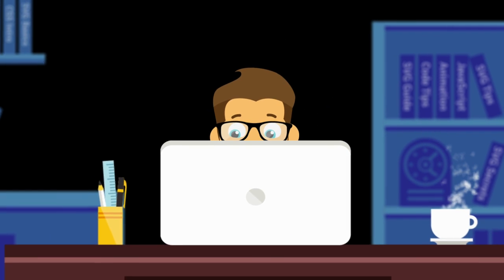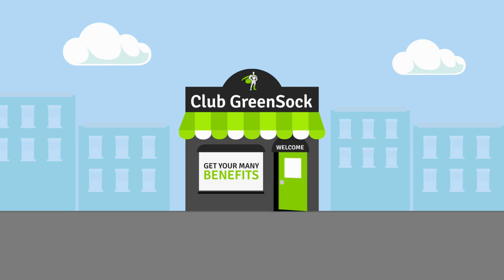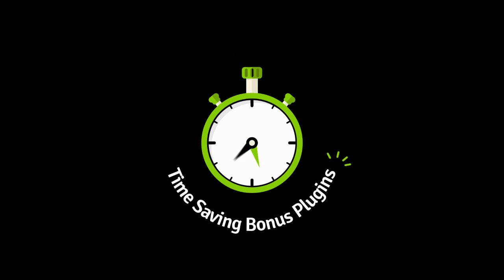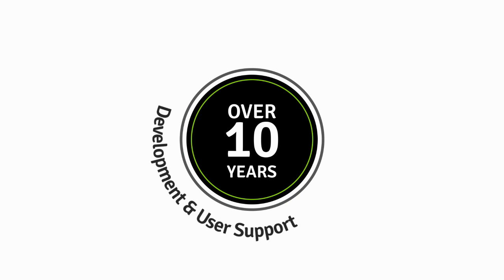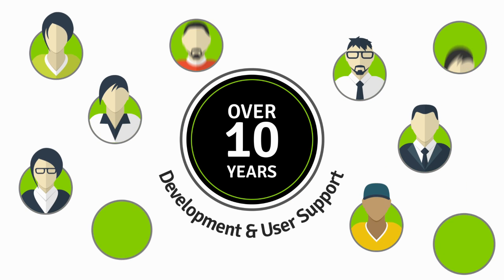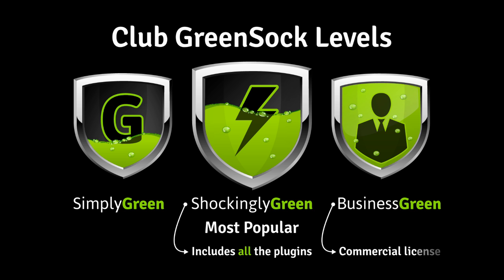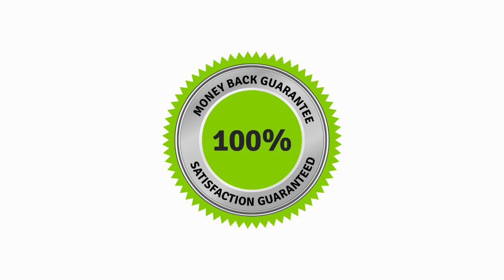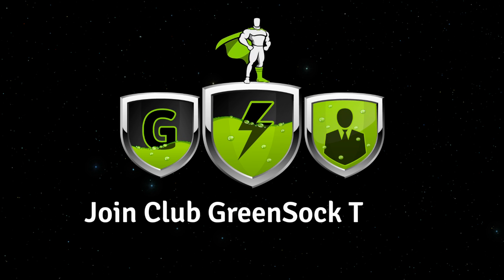What is Club GreenSock? (In less than 90 seconds)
A very short video describing some of the benefits of Club GreenSock.

A huge thanks to Craig Roblewsky (PointC in the forums) who designed, produced, and animated the entire video.